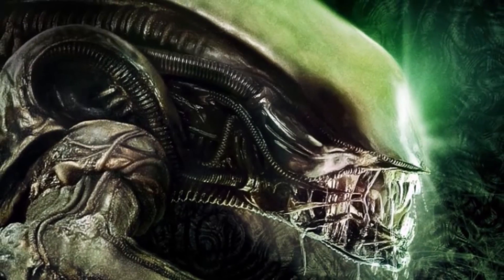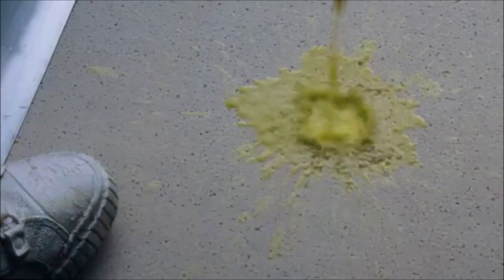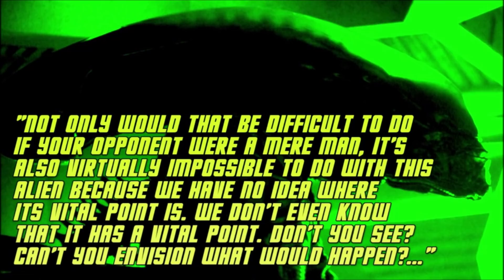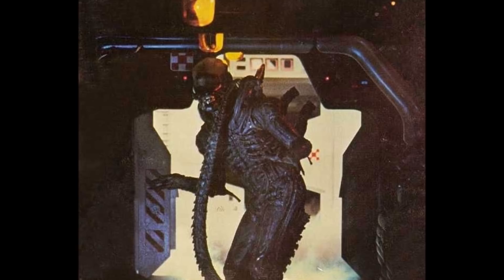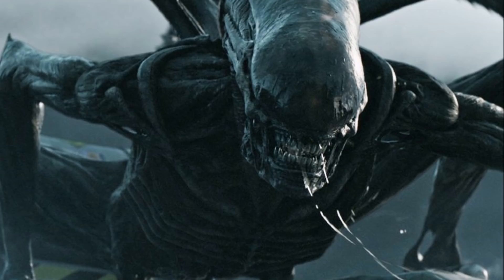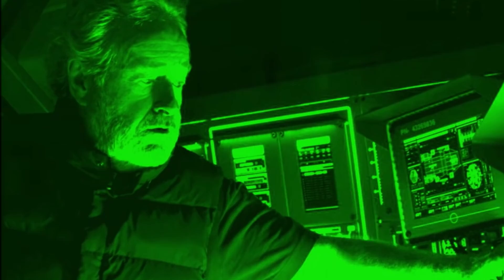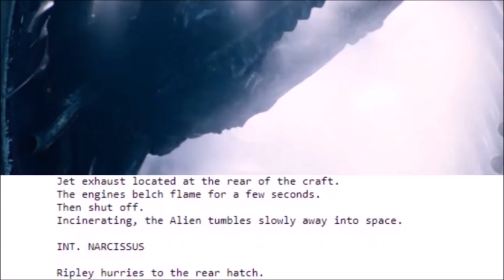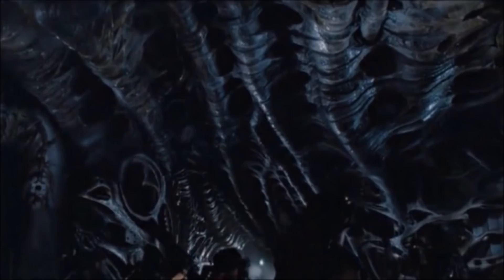The Regenerative Abilities of Xenomorph XX121 - Is it Indestructible?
What are the regenerative abilities of the Xenomorph? Can it regrow limbs? Can it "re-assemble" itself to the point of near-indestructability? This video takes a look at some of these possibilities.

ELLEN RIPLEY TIER OF EXCELLENCE: Lady Anne ^^ö^^(Jessica M Kandal, PhD)
WEYLAND YUTANI EXECUTIVES: EmYarUk, , Mark Fox
QUEENS: Ronni Jensen, Alyssane, Jackson roesch
WARRIORS: Kurt Venetis, Blockerman
DRONES: KuroNyra, Grace Ryder, Matthew Coleman, Yunners, Waya525

CHESTBURSTERS: James Aponte, Rafael Aguila, Oliver, Stewart Crichton, Matt Bro, BWXenogears, Thomas Watvedt, Gregor Mundell. John C Jones, Sean Arme, Thomas J Gettings, Commodore Erickson, Tariq_RUH, Arkuras, Ambrosia. Project Acheron, Robert Johnson, Axel R. Garcia, Adam LaZerte, David Hokanson, Mark Lennon